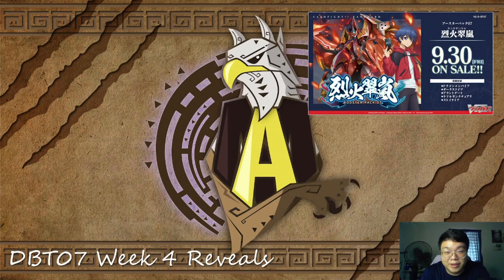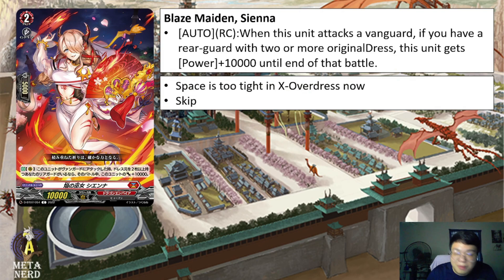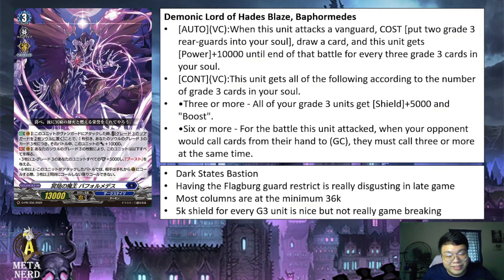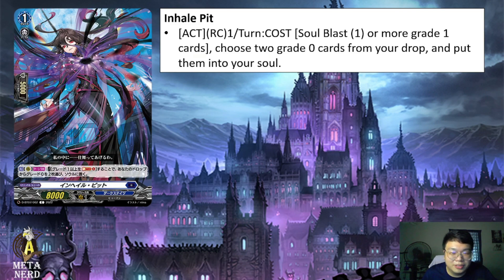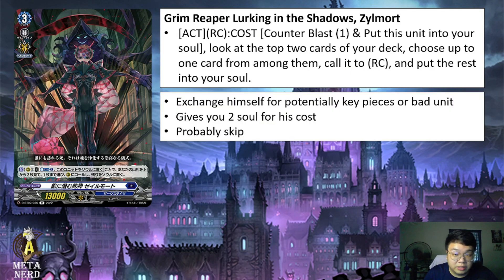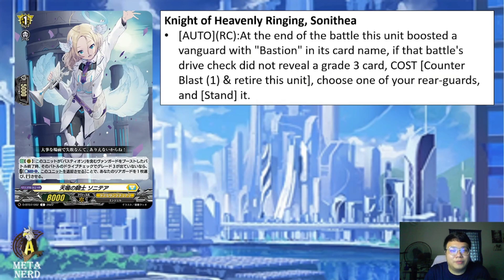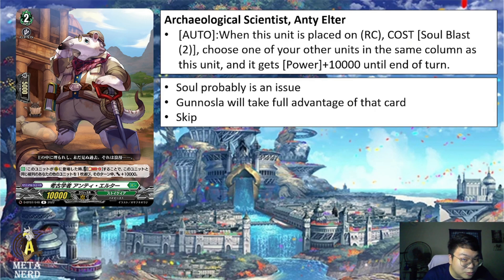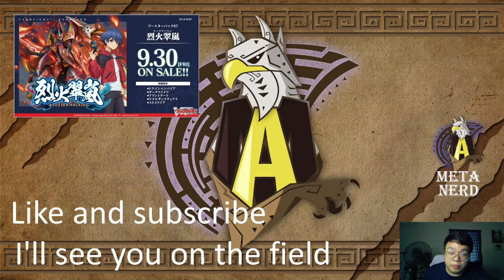DBT07 4th Week New Reveals - Cardfight!! Vanguard Overdress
Week 4 of DBT07 reveals. Mostly skippable Dragon Empire and Stociheia support, a questionable Dark States boss unit, some optional support for Keter Sanctuary, probably a stapler Gravidia support and could be meta defining support for Lyrical Monasterio.

00:00 Start
00:54 Thundering Cannon Dragon, Salvorex
01:57 Blaze Maiden, Sienna
02:28 Broken Toys
04:00 Demonic Lord of Hades Blaze, Baphormedes
05:43 Demonic Blade of Cutting Sky, Transrotor
07:04 Inhale Pit
08:09 Grim Reaper Lurking in the Shadows, Zylmort
08:55 Steam Fighter, Ziusudra
09:07 Hypno Grasper
10:08 Steam Shooter, Puannum
09:40 Knight of Rotation, Gwendoline
10:17 Knight of Heavenly Ringing, Sonithea
12:22 Archaeological Scientist, Anty Elter
13:16 Gravidia Hadril
14:36 Looking Up Pranks, Azumy
10:33 Outtro